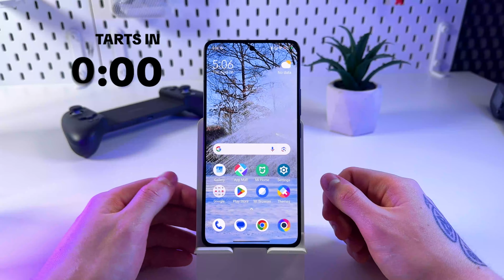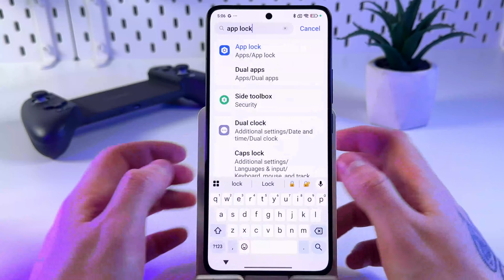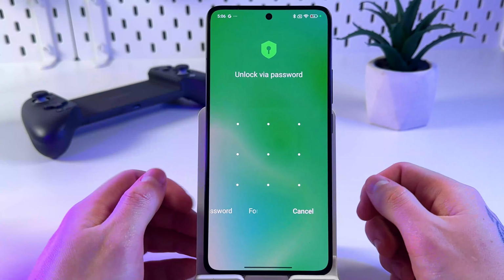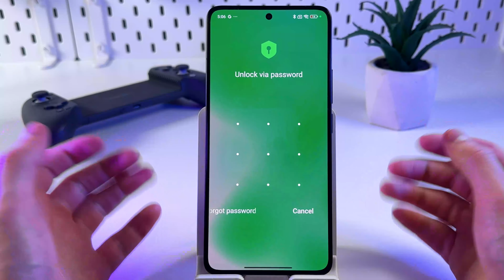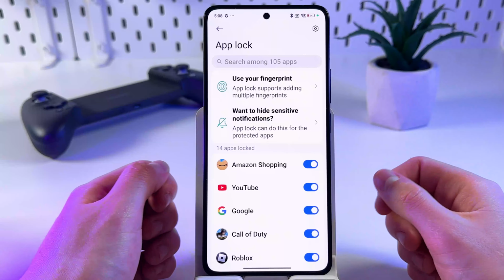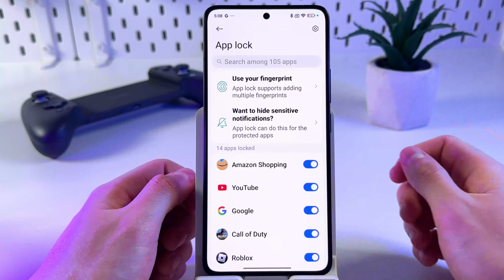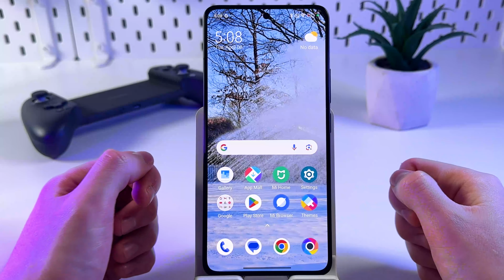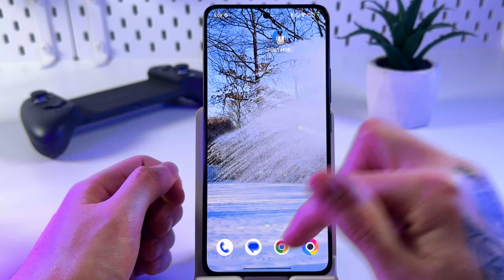How to Easily Unlock Apps on Your Android Device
Ever felt frustrated when you can't access your favorite apps on your Android phone because they're locked? In this video, I'll show you a simple, step-by-step guide on how to unlock any app directly from your settings. Whether it’s a security feature or just a temporary block, understanding this could save your day. By following along, you will see exactly where to navigate in your settings menu and how to liberate the apps you need. Don’t let app restrictions slow you down, unlock the full potential of your Android device right now!

This video also covers the following topics:
Unlock Android Apps Easily Using Device Settings
Guide to Unblocking Apps on Your Android Phone
Android Settings Hack: Unlock Apps with Ease